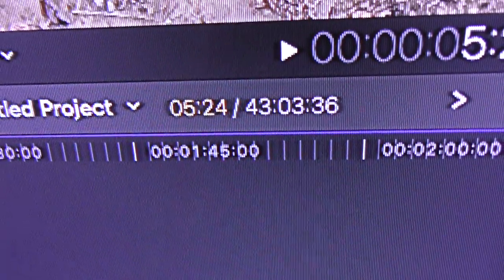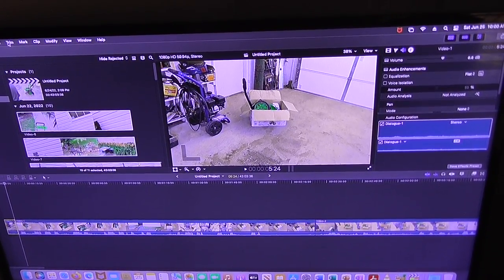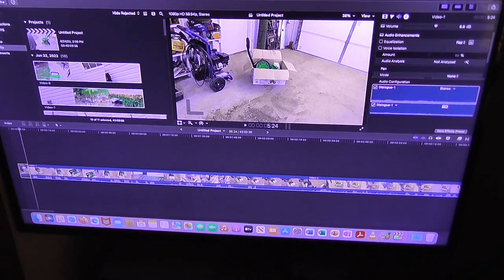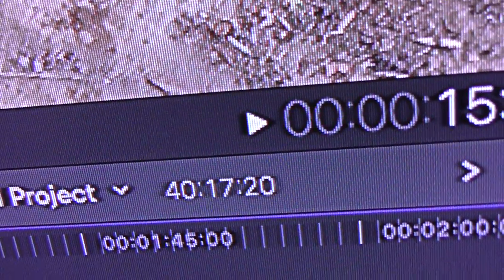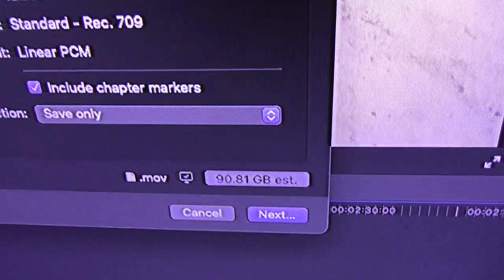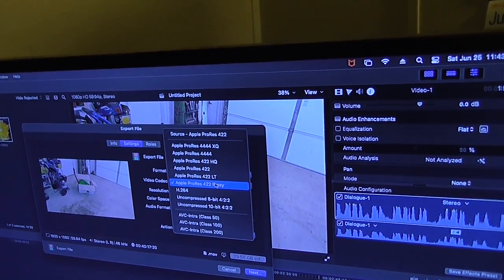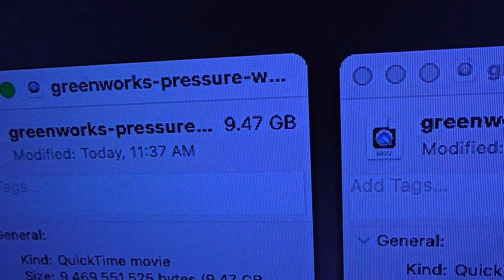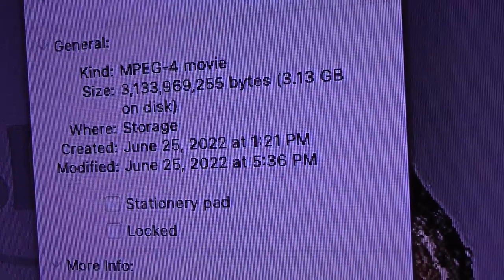Greenworks Pressure Washer Video Behind The Scenes Editing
Here is a Quality Video of the behind the scenes video of the Greenworks Pressure Washer that was assembled and tested in a previous video.

The video that you do see being edited in this video can be viewed at the following